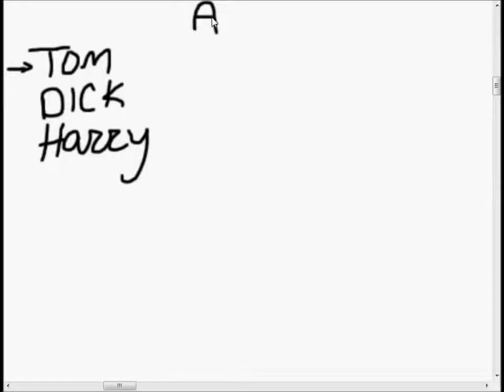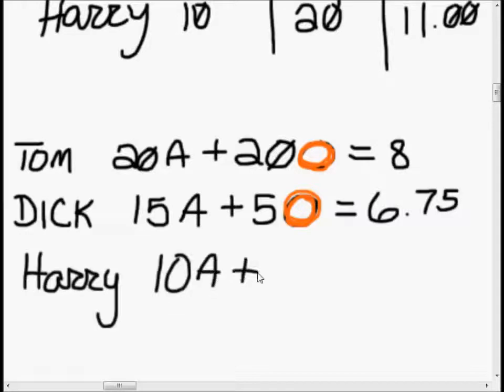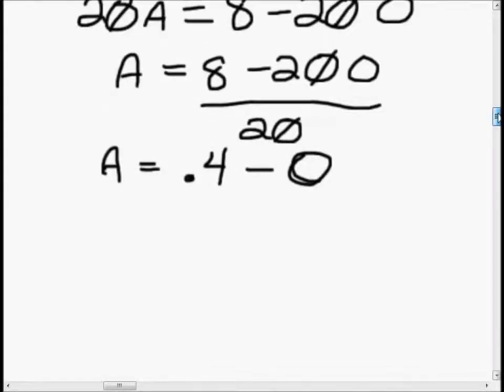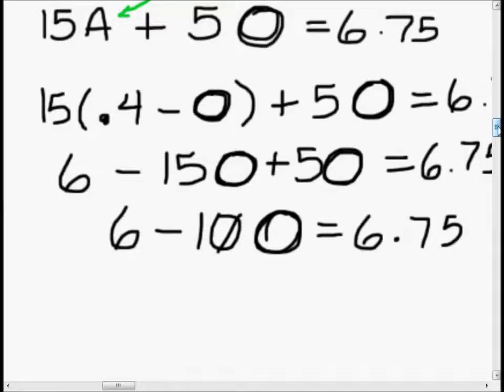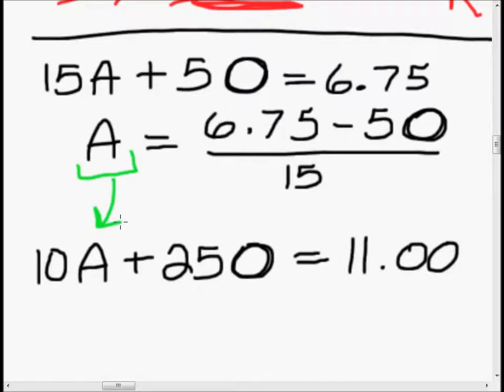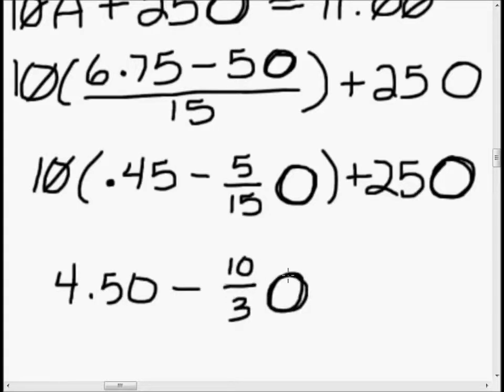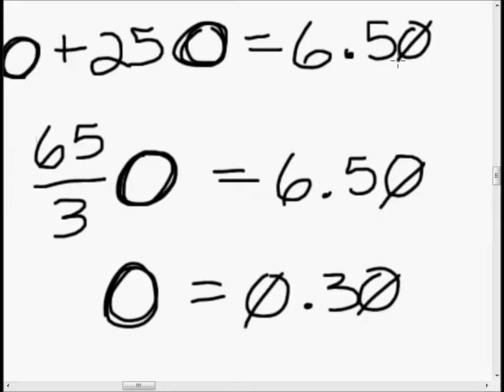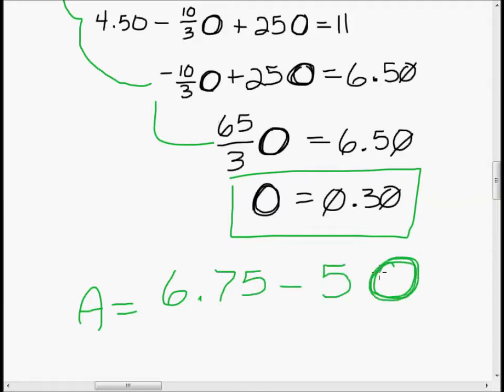Finite Mathematics - Formulation and Solution of Systems of Linear Equations in Two Variables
In this problem we look at ways to solve problems about counting arrangements using combinations.

This video follows problem 27 from Section 5.2 in the book "Finite Mathematics" by Daniel P. Maki and Maynard Thompson. This is a recommended homework exercise for Finite Mathematics as taught at Indiana University. This video would roughly correspond to what is taught shortly after the midterm in M118